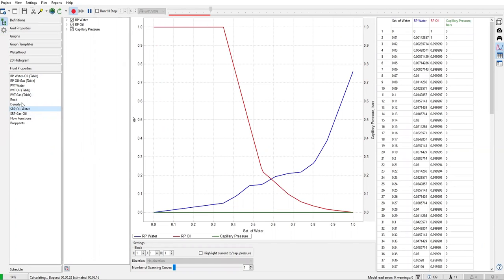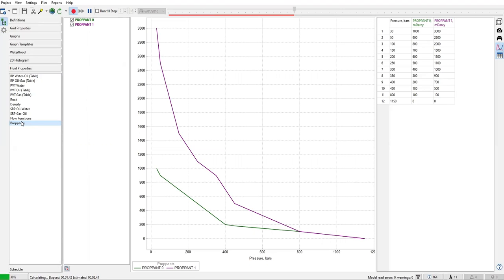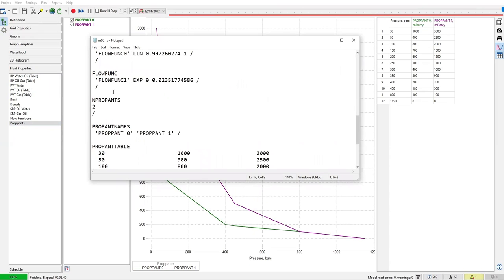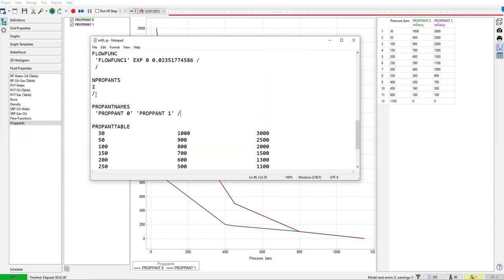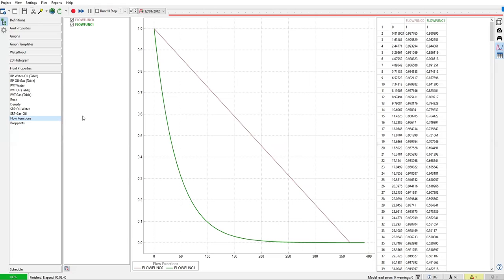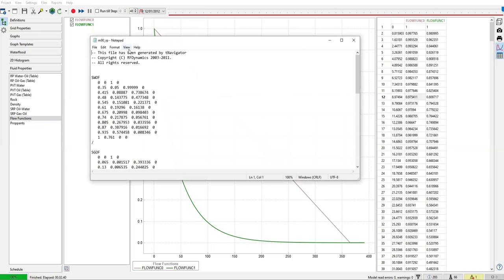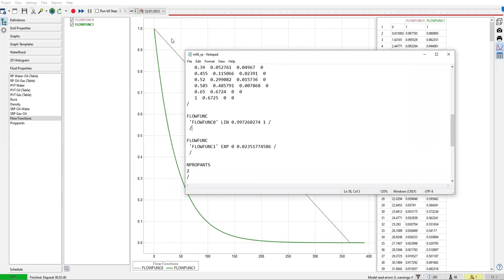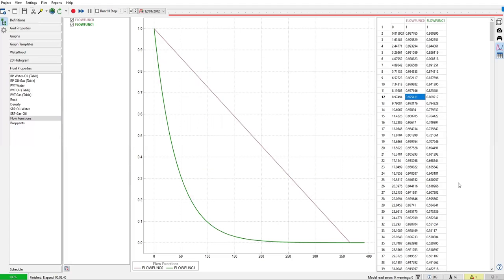tNavigator 82: Proppant and Deteriorating Fracture Modelling